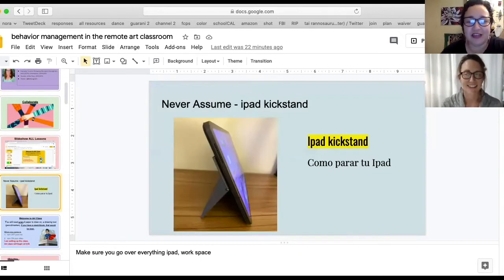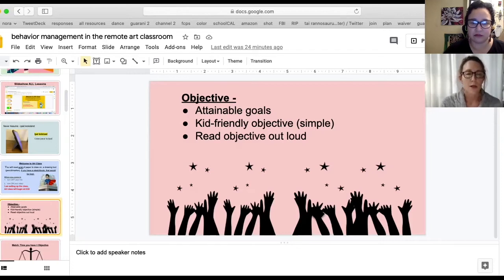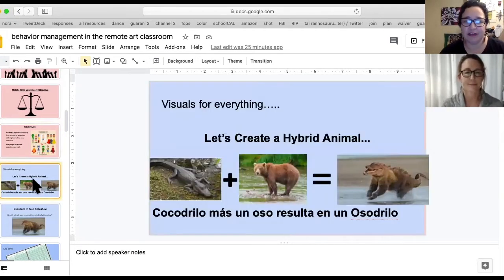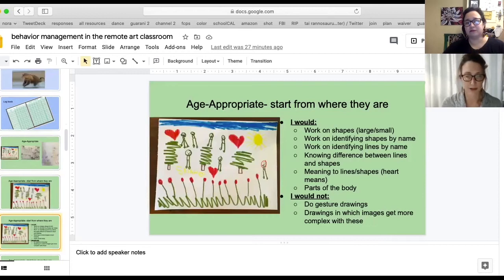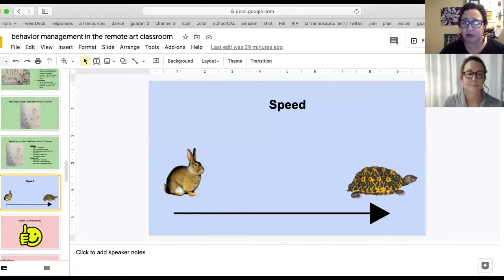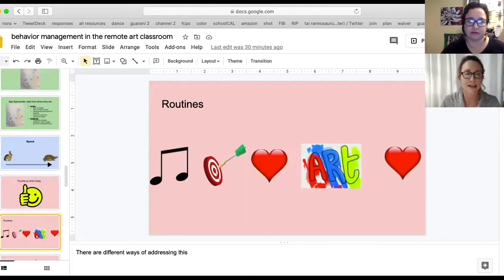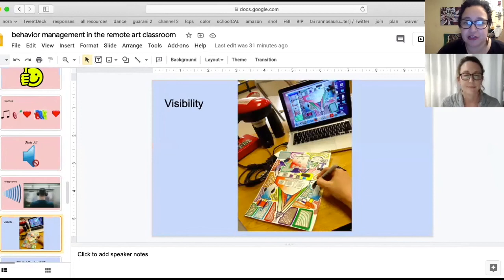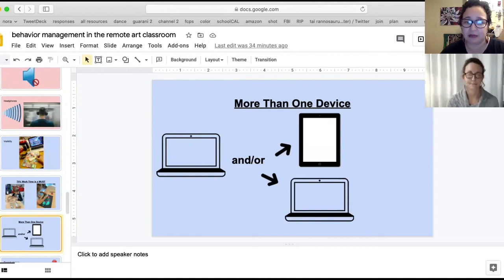Behavior management in the remote ART classroom part one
Miriam Cutelis is a National Board Certified educator of 21 years with a varied experience in arts-based settings. She specializes in running a choice art room in which kids decide on the manner in which they use their materials to express their own personal interests. Currently, she works with elementary students to support them in solving interesting problems that are personally meaningful to them. Miriam believes that in order to best prepare our students to become tomorrow’s leaders their education must place the child in the place of the innovator, creator and idea generator. Education should be an interaction between self and community, should be intellectually engaging, and always personalized to the child’s interests. Encouraging all students and educators to pursue their dreams, or “scratching that itch” to make their art become reality should be the ultimate pursuit of all, despite their role in life. Miriam is also a long distance runner. She began seriously running at age 40 once she realised she got winded running around a block. She has since completed 12 marathons in 8 different states, two 50 milers and one 50K race. Her goal this year is completing a 100-mile distance within 48 hours. Miriam has utilized running as a launchpad for self-healing, self-realization and a forum for personal growth. Running, she feels, helps funnel all aspect of her life into one co-exists, congruent self. Her approach, message and passion towards education and teaching is direct outgrowth from her own personal growth and struggles. She feels one’s career path in life should always be deeply aligned with one’s personal goals.

Aletha Keogh information:
19 years experience
Masters in Education: Curriculum and Instruction
Kennedy Centers Changing Education through the Arts (CETA) Coordinator, 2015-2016
Teacher of the Year, 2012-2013